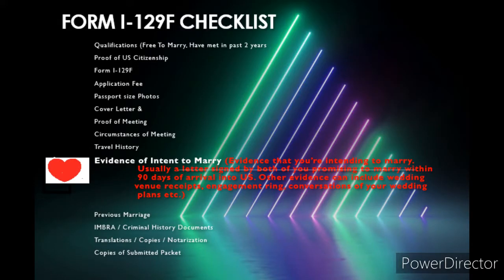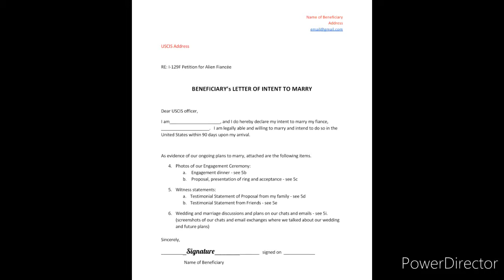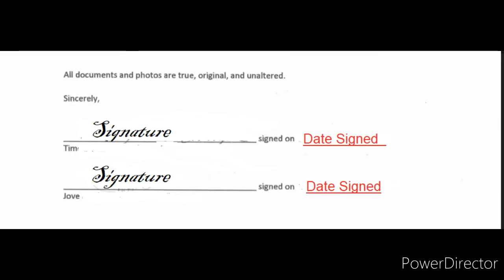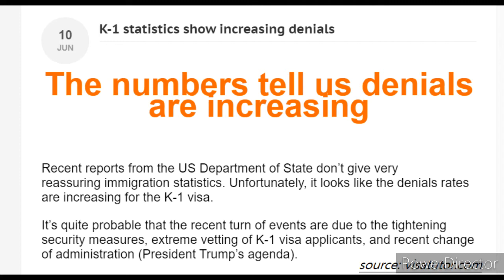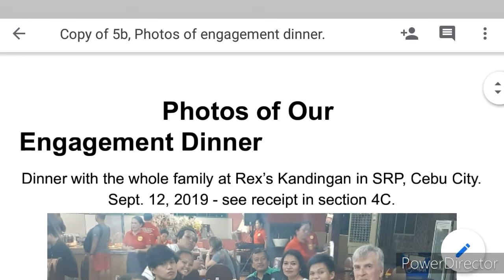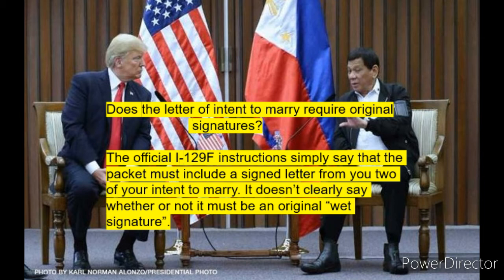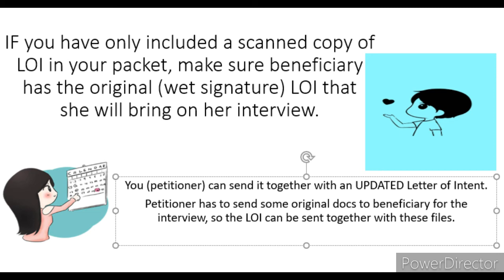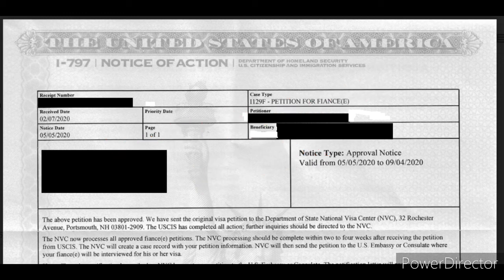K1 Visa Letter of Intent to Marry + Evidences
K1 Visa Application 2020
Evidences of Intent to Marry
LOI (Letter of Intent)